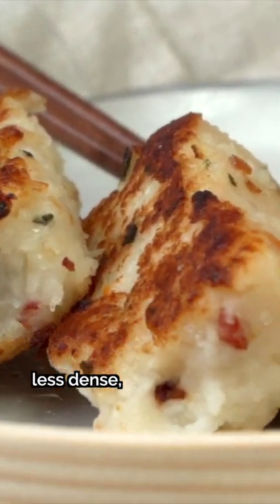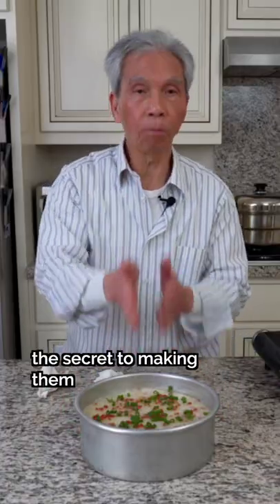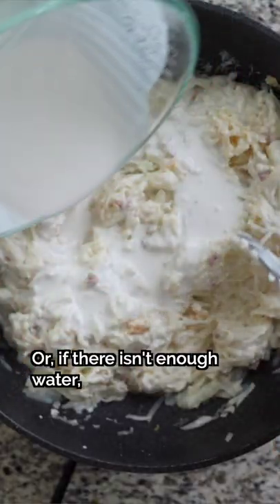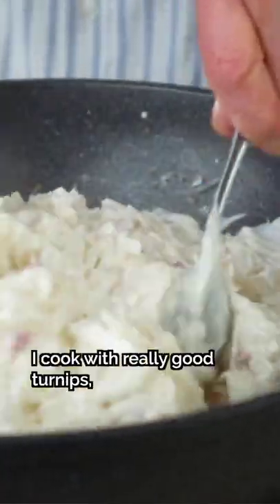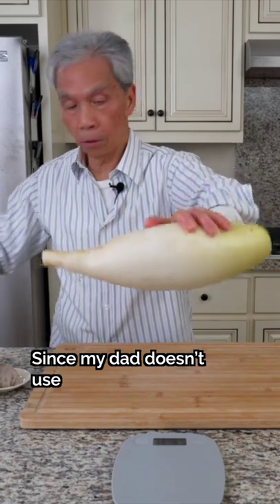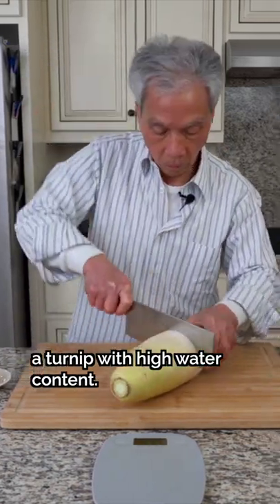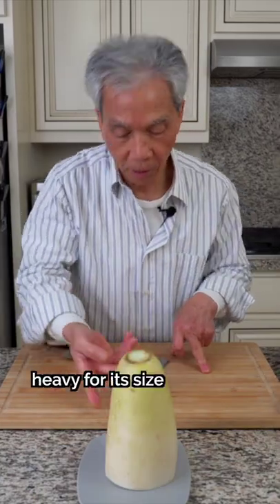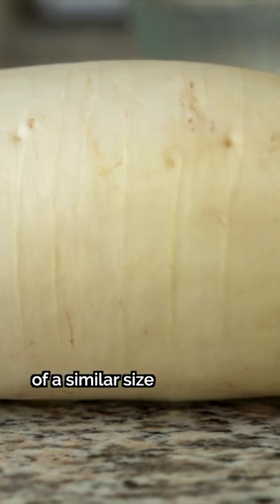🤯 How to Make Chinese Turnip Cake Less Dense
One common question we get in regards to making Chinese Turnip Cake is how to prevent a cake that’s too dense 🤔 Luckily, Daddy Lau has just the solution! 😌

If you haven’t tried this recipe yet, you can find the full recipe at madewithlau.com :)